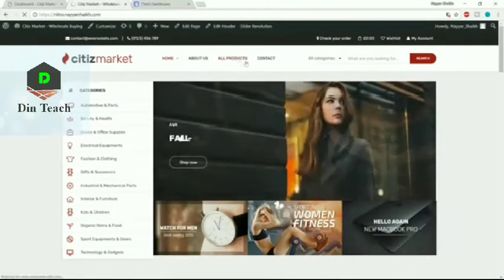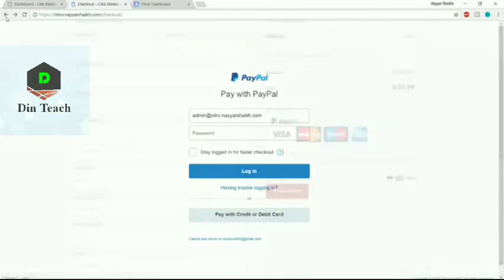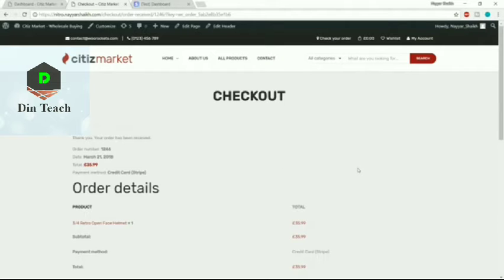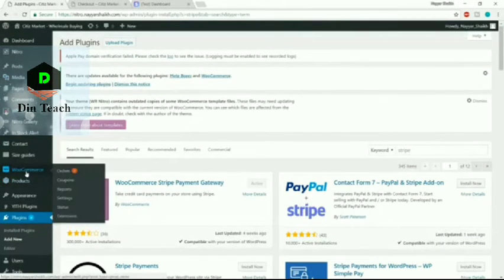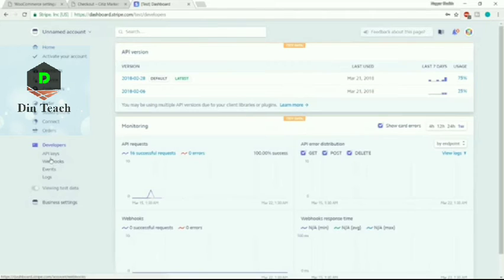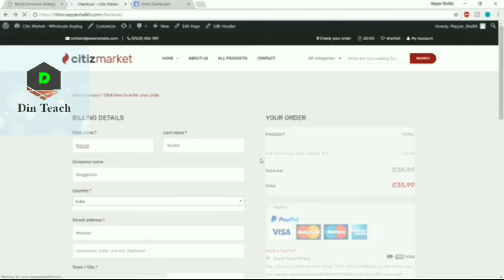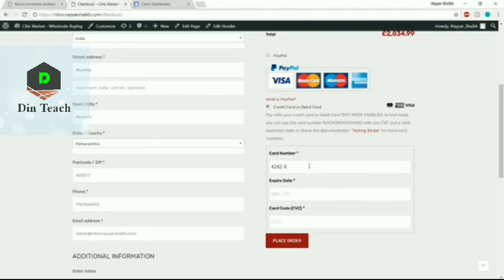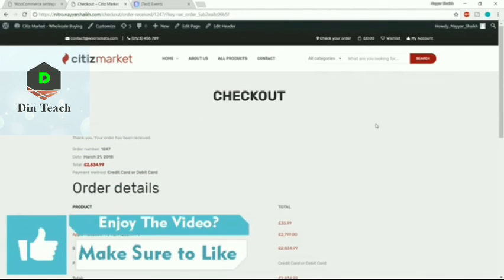How to Accept credit cards on Website-Stripe payments gateway setup. woo commerce WordPress website.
I have technology and website related tips and strategies in this channel. Tips and strategies related to youtube channel.  About tips and tricks about YouTube channel updates.  I have videos about WordPress. Which is a Creative Commons video. Thanks.

How to create Woo commerce products filter